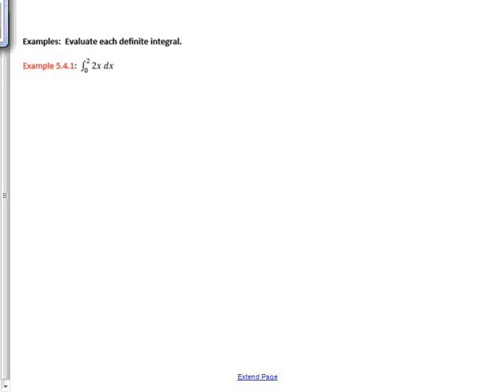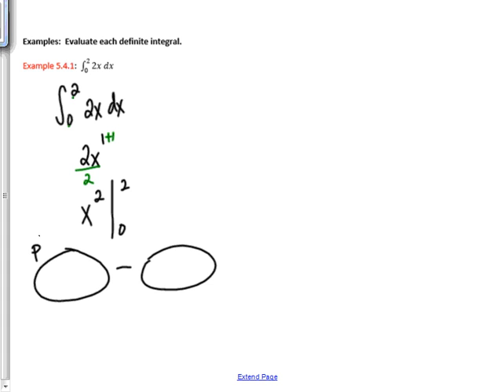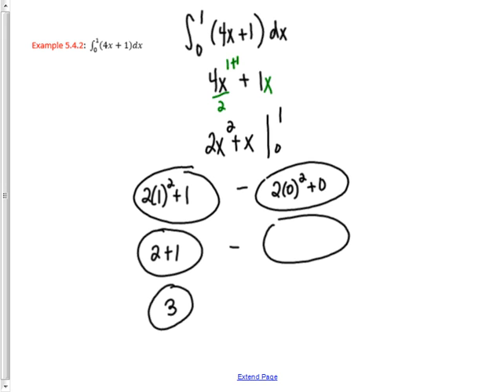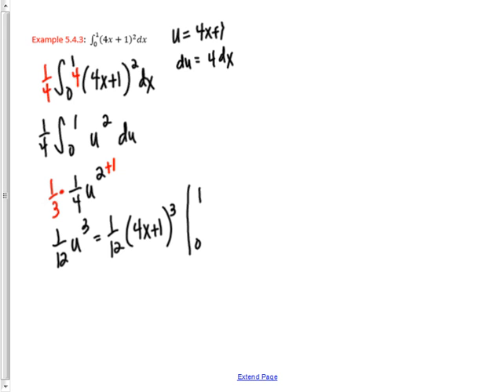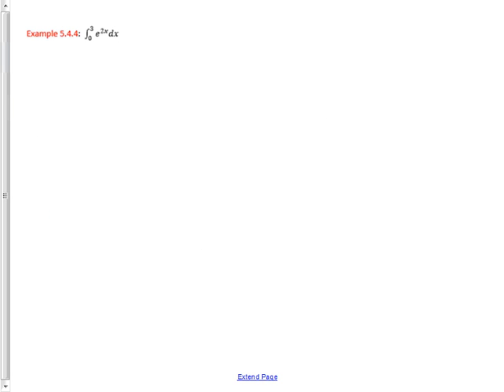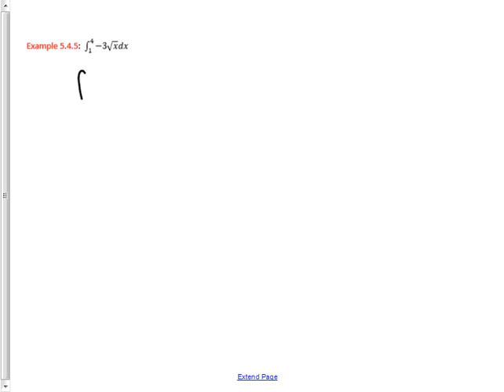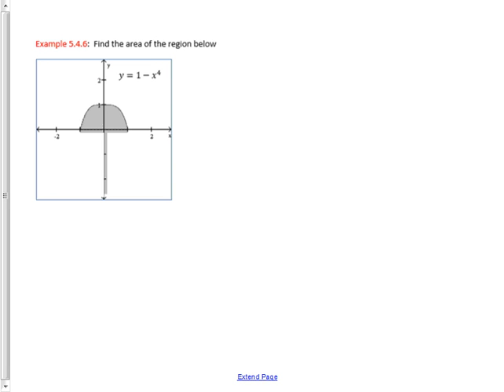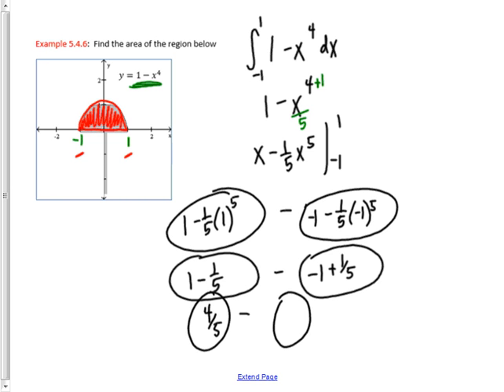Fundamental Theorem of Calculus definite integrals